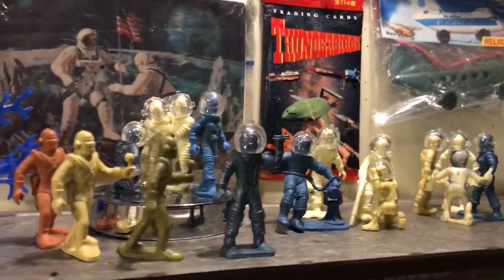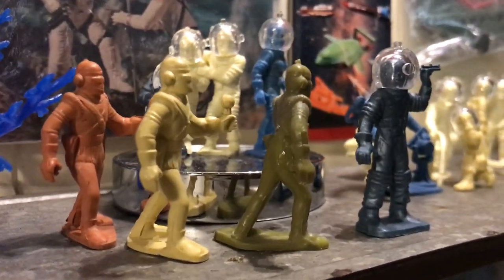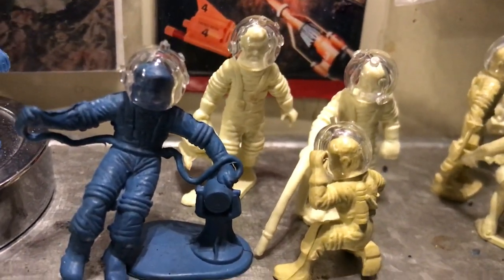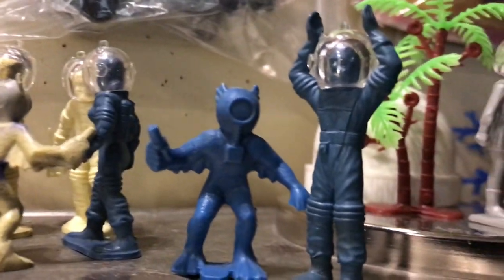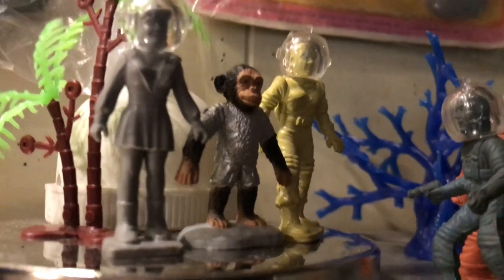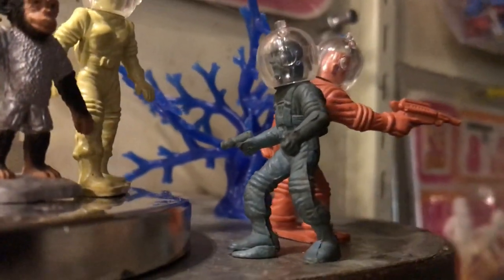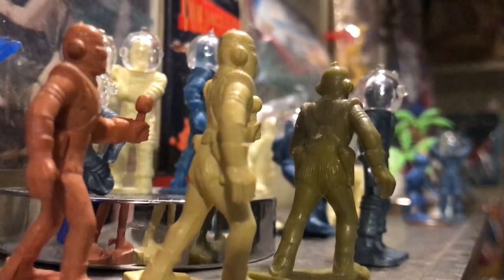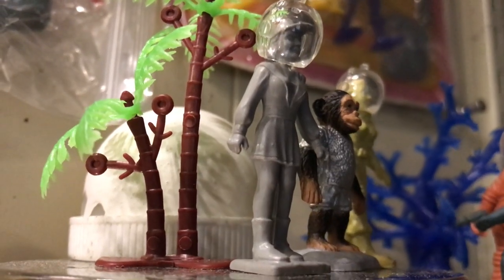Vintage Marx "Rex Mars" "Tom Corbett" and "Space Patrol" Figures with Fitted Helmets, 1952 - 1959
Ogle Shelf session. Failed to mention that the Space Chimp is a recent creation by Safari for their "Space Toob" sets. The rest are by Marx from any number of playsets, premium giveaways or figure sets manufactured between 1952 and 1959, though most of the helmets are modern made recasts. These won't be painted or used in artworks and instead are photo subjects for diorama creations which are photographed & then manipulated in some fashion ... No real point to the video here, which I guess makes it art. Just lookin at em, thinking about how the figures might relate to each other, and waiting it out. Stay Home!